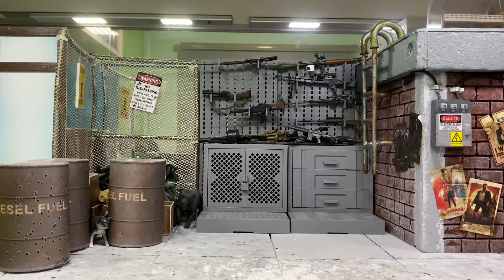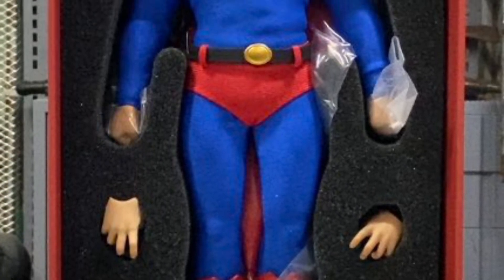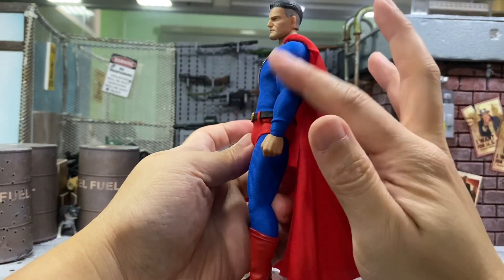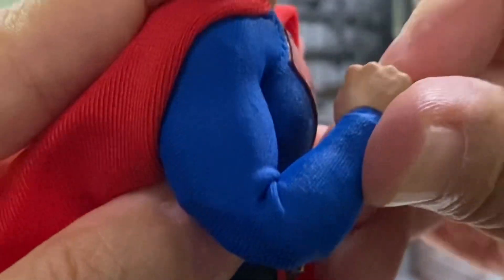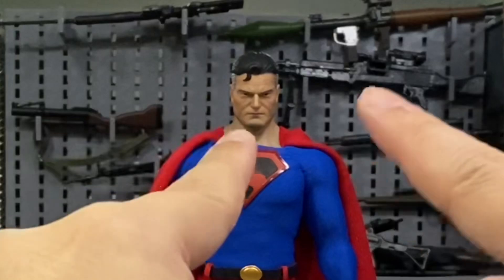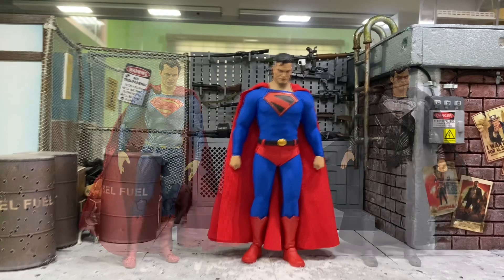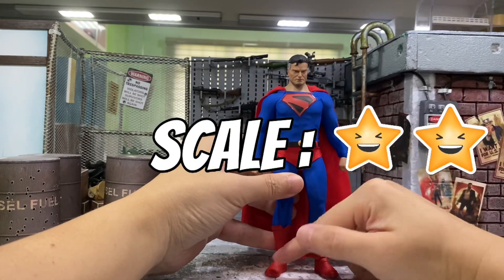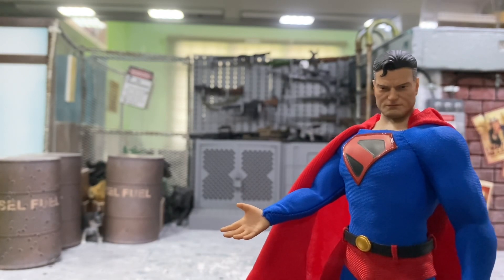BMS The Return of The King aka Superman (Kingdom Come Ver) Review